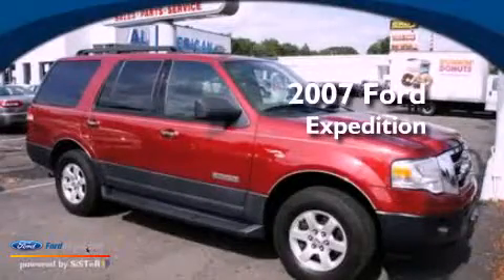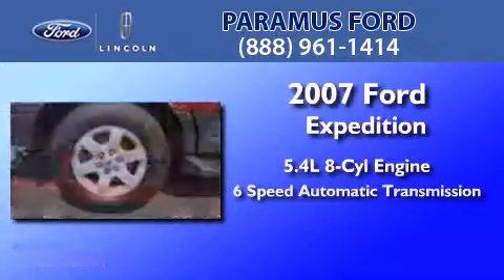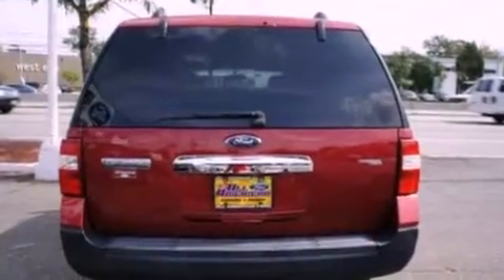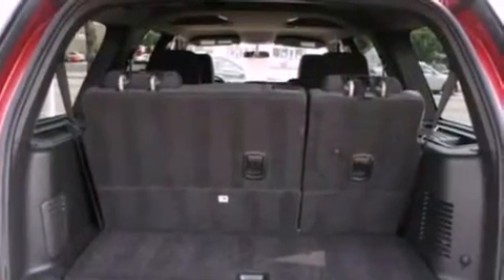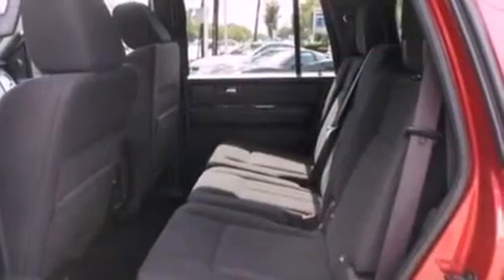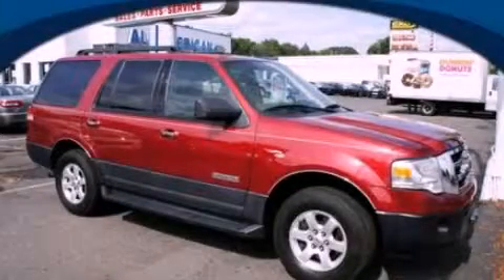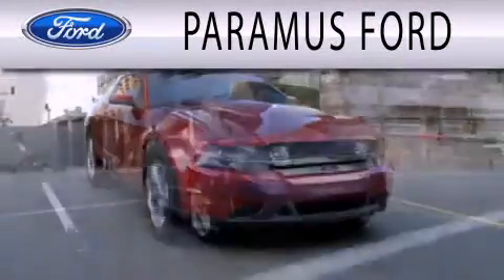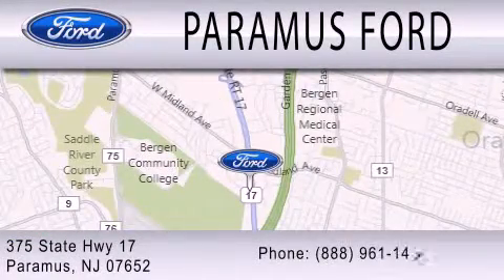2007 FORD EXPEDITION NJ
Year : 2007
 Make : FORD
 Model : EXPEDITION
 Engine : 5.4L V8
 Trans . : AUTO 6SPD
 Exterior : RED
 Miles : 75,776
 Interior : CHARCOAL BLACK
 Stock : 11T1363A